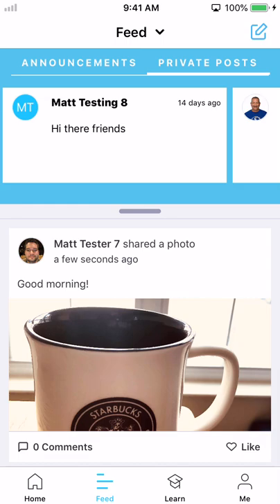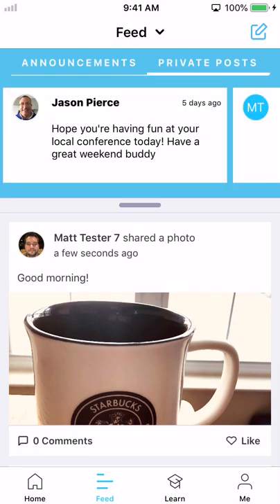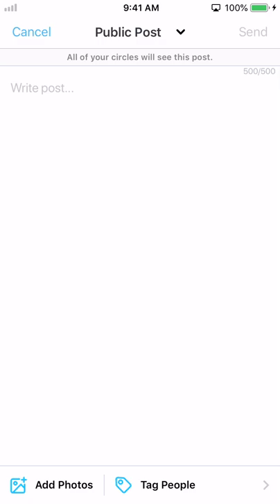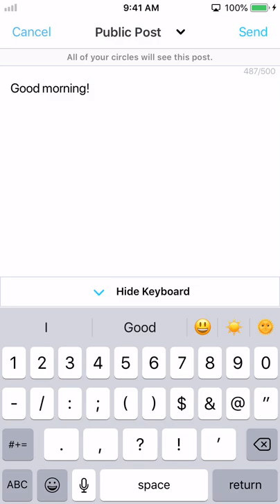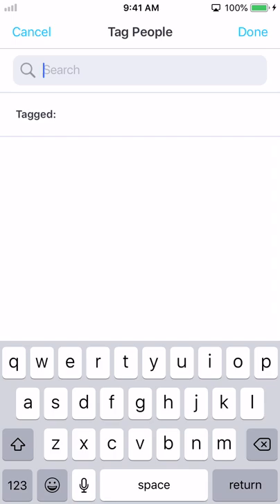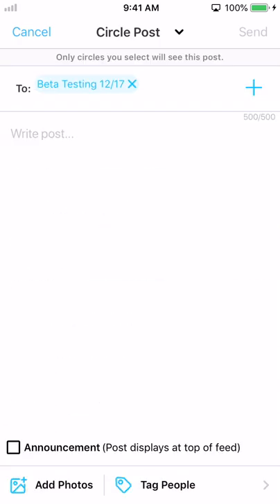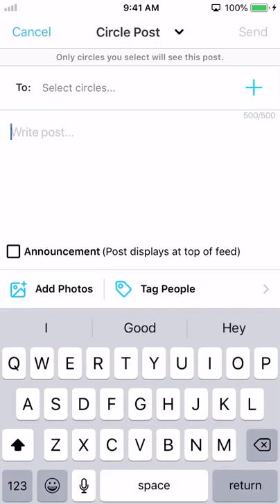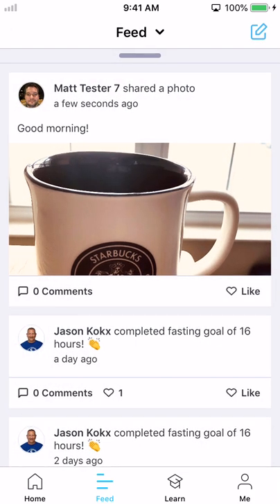LIFE 2.0 New Posting and Social Features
Learn how to create both text-based and photo social feed posts and share them to your various Circles within the LIFE Fasting Tracker 2.0 app in this new tutorial.